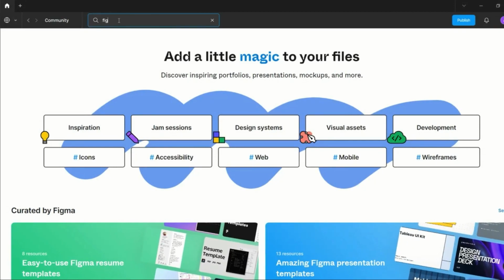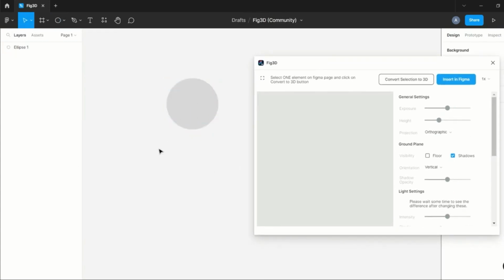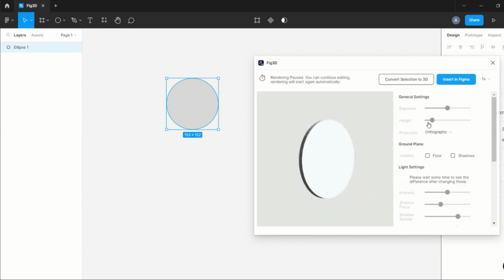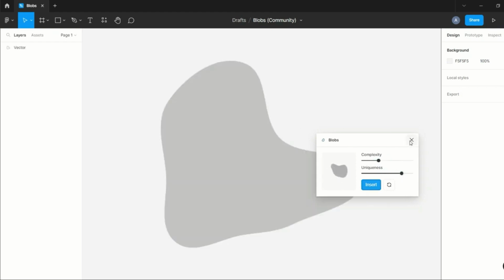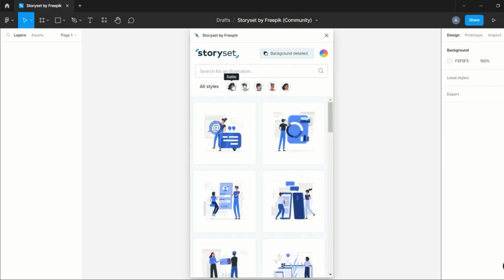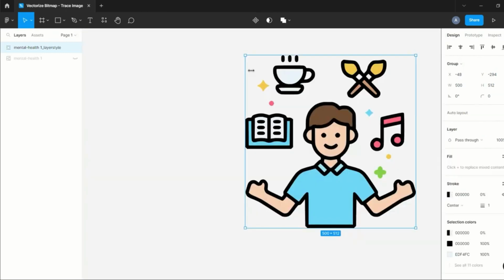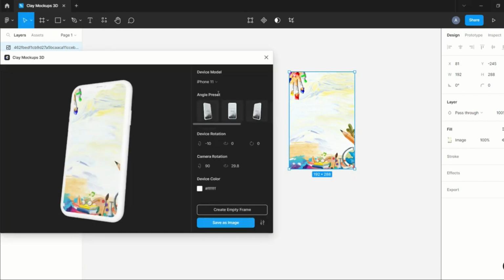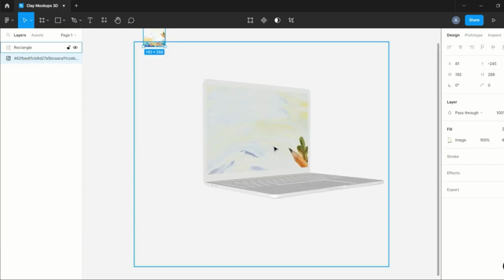5 MUST HAVE Plugins For figma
These are the top 5 most important and useful plugins for Figma. As a designer, it's important to use any tools we can to help us work smarter, not harder. These Figma plugins help us do just that. Watch until the end for the top 5 figma plugins to use as a designer. These are 5 amazing figma plugins that you can use when designing your new project on Figma.

Because your support is very important for attracting and retaining tutorials.